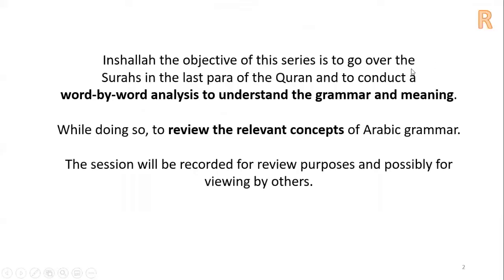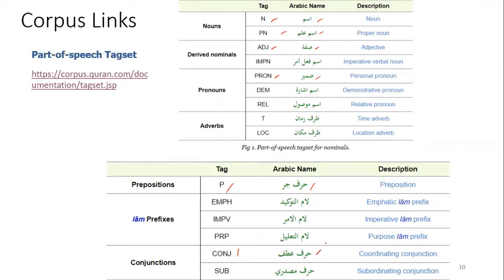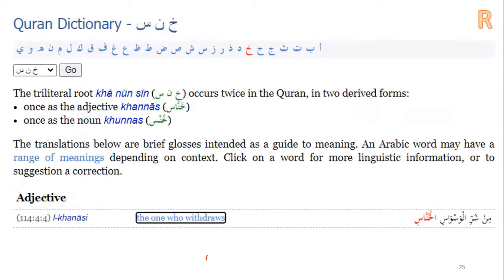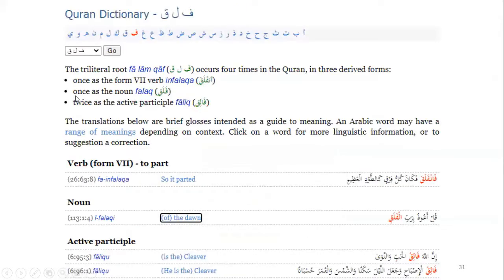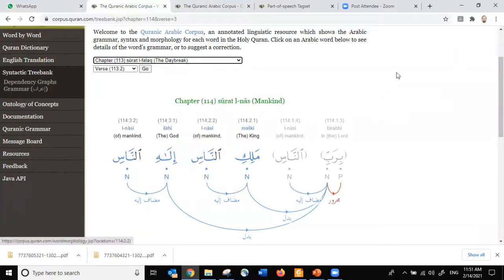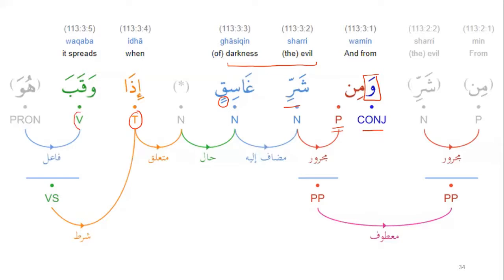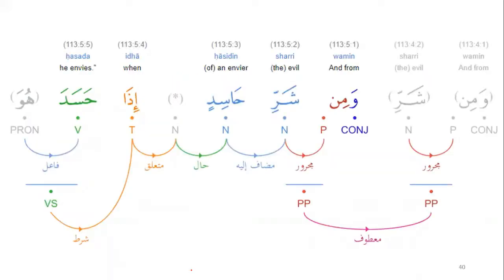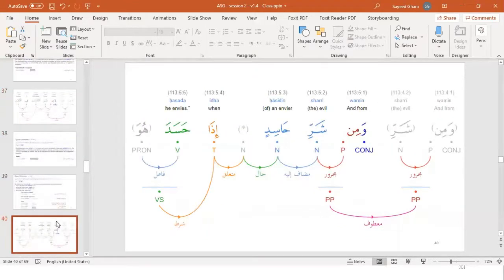Quranic Arabic - Session 2 - Sura Al-Falaq - Chapter 113 of the Quran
1:33 Table of Contents of Videos of Arabic Grammar Classes
4:45 Glossary of Acronyms used in Corpus Quran
6:11 Sura An-Nas review
10:39 Sura Al-Falaq
29:27 Q&A